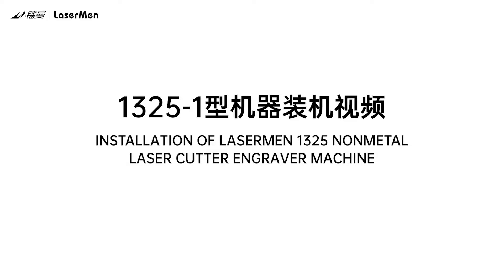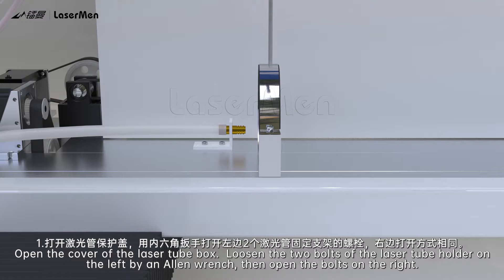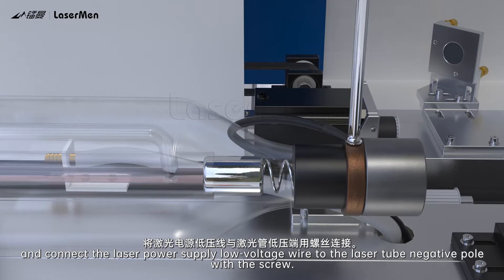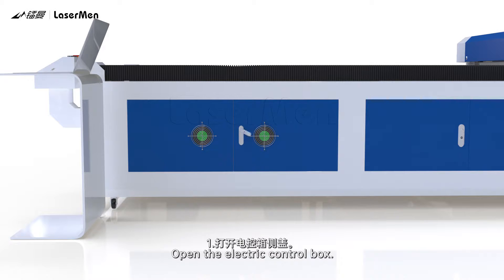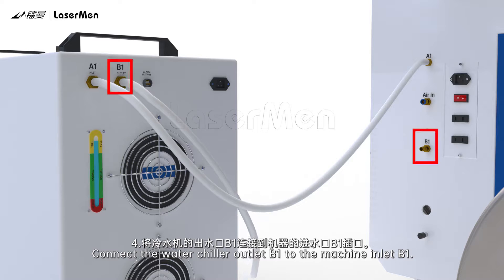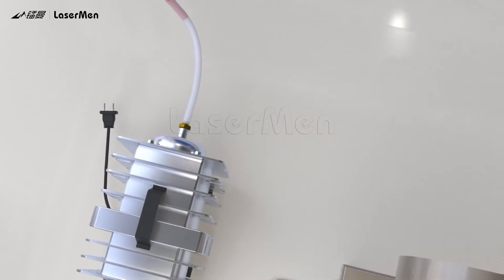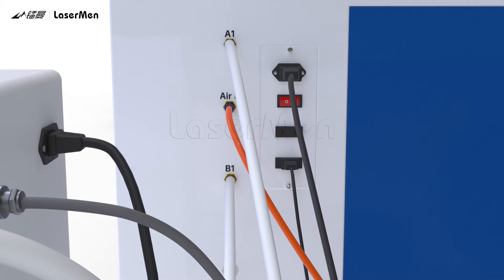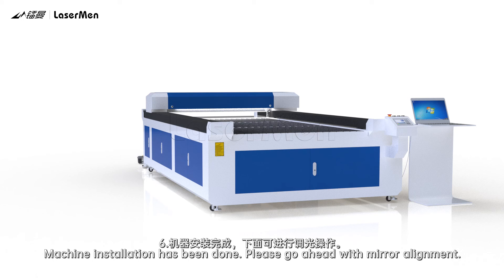LM-1325 Nonmetal laser cutting engraving machine installation video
This video shows you how to install LM-1325 nonmetal laser cutting engraving machine.

Machine application materials: acrylic, plastic, wood, plywood, mdf, paper, cloth, fabric, leather, etc. Glass and Marble can be engraved.